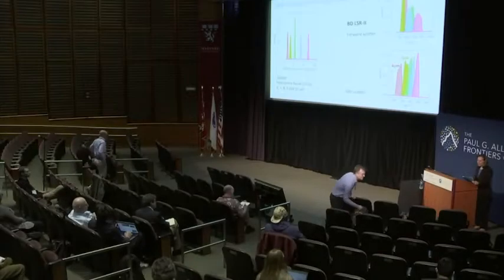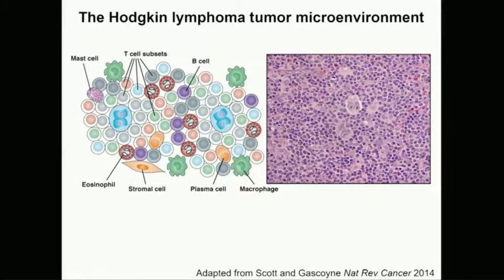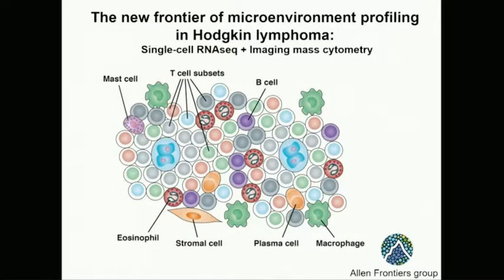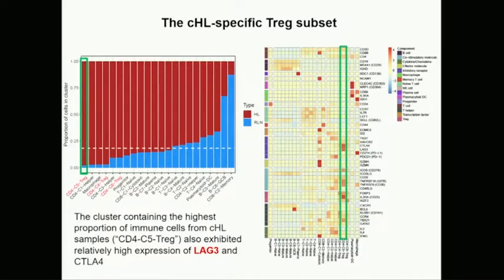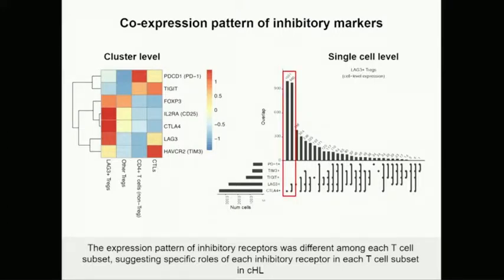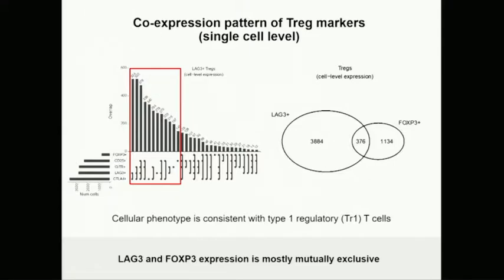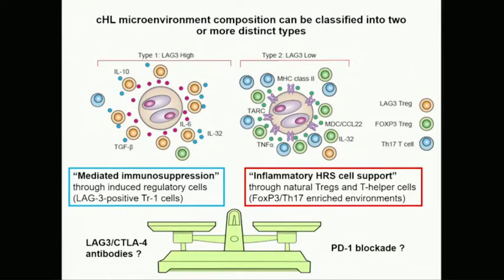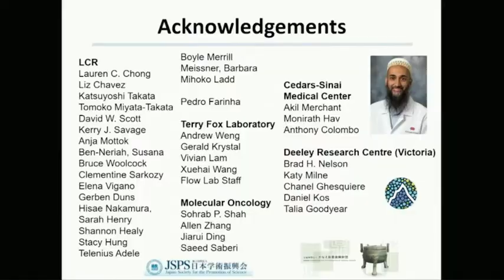Christian Steidl | 2019 Allen Frontiers Symposium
Christian Steidl presents a talk titled: "The microenvironment architecture and ecosystem of Hodgkin lymphoma at single cell resolution" at the 2019 Allen Frontiers Symposium.